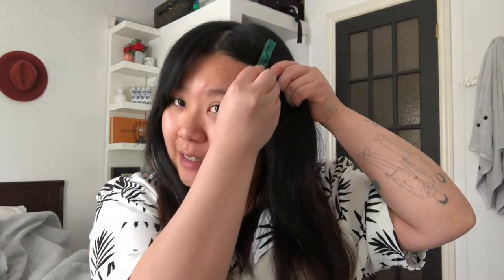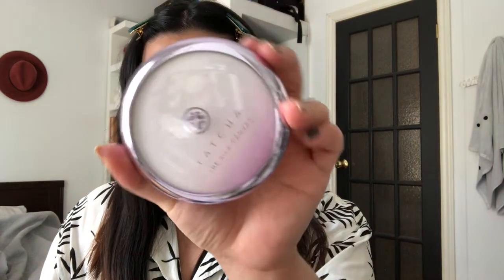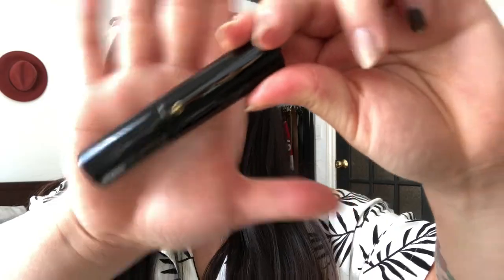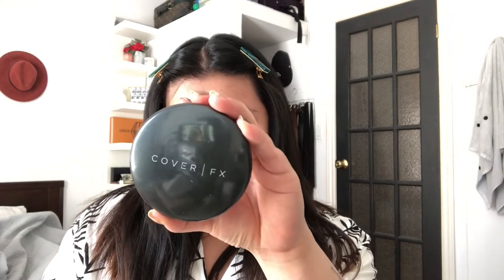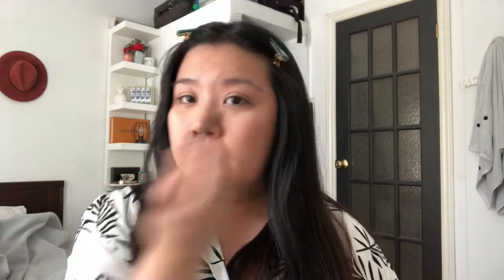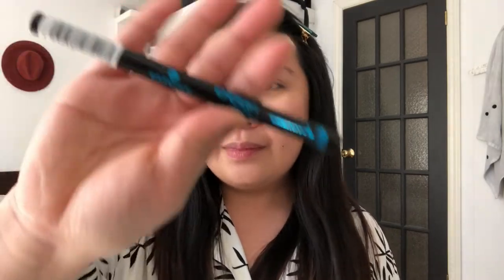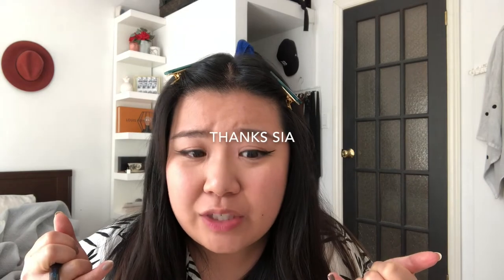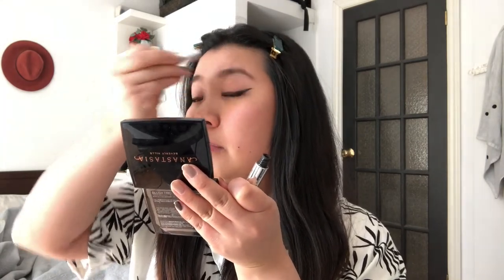Chubby girl does makeup for the first time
I hope the title prompts clickbait fame